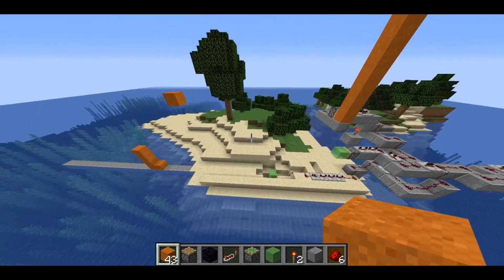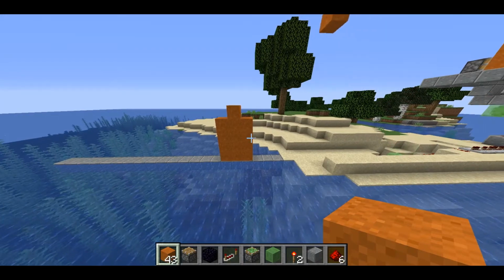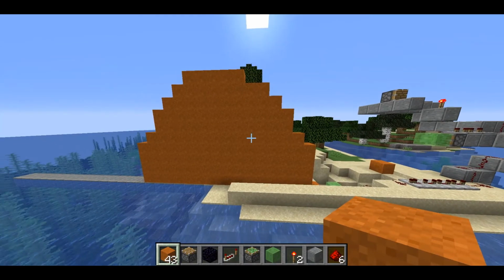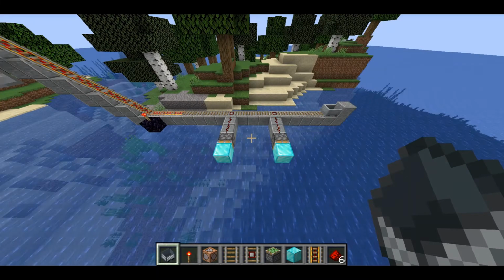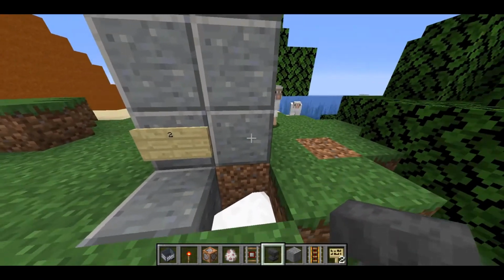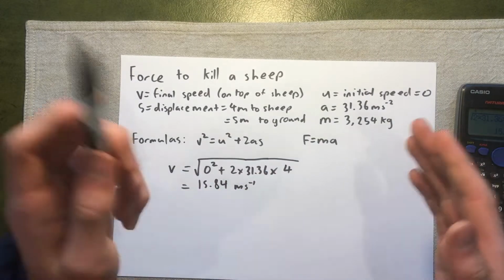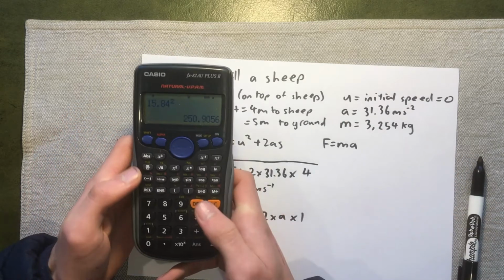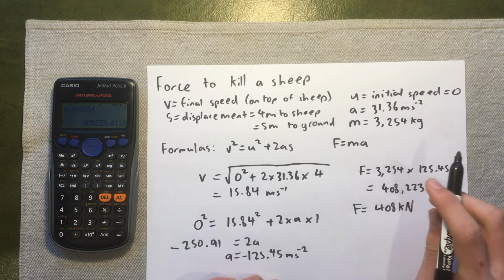Math in Minecraft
Today we're exploring how math can manifest itself in Minecraft.
In minecraft 1.16 I craft some builds that presents some interesting math and physics concepts.
I go over parabolic trajectories, momentum and force from gravity.
Minecraft is surprisingly accurate when it comes to representations of gravity, momentum and of course projectile motion, as I explain in this video.
Enjoy minecraft math!

References (these guys are way smarter than me):
Anvil mass: